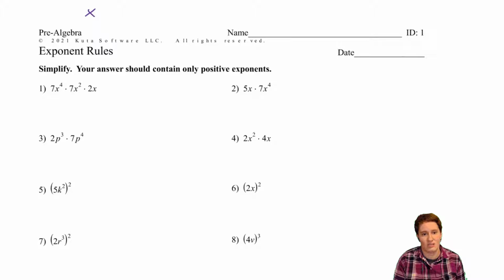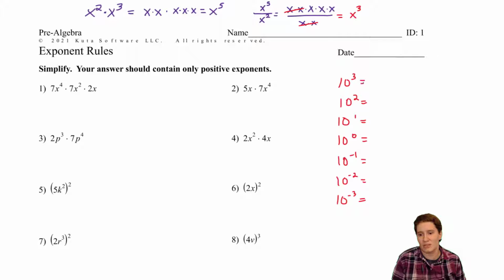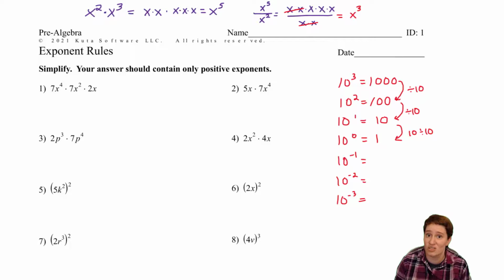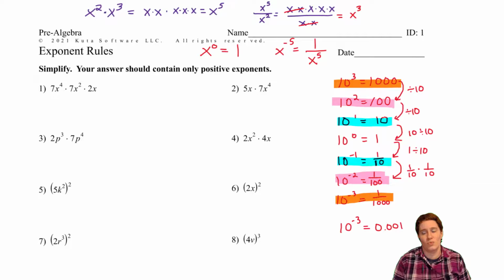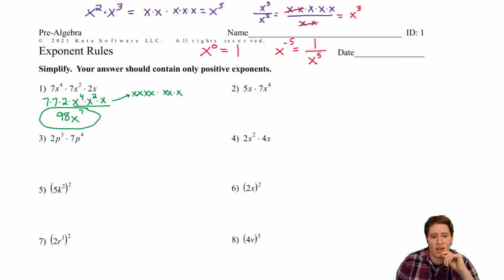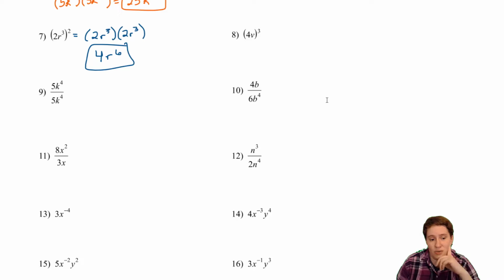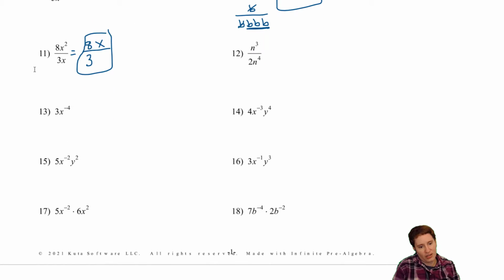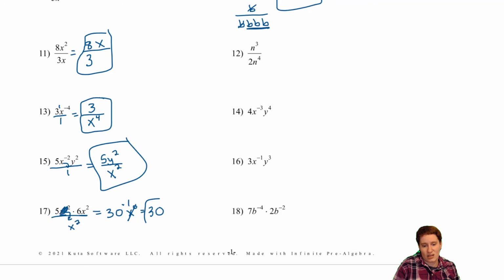KStevMath - Pre-Algebra - Exponent Rules